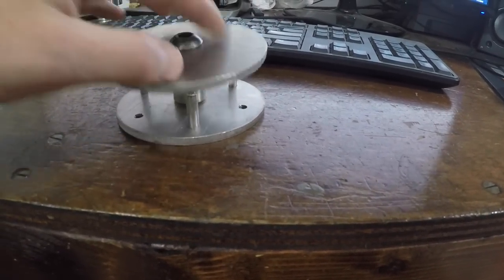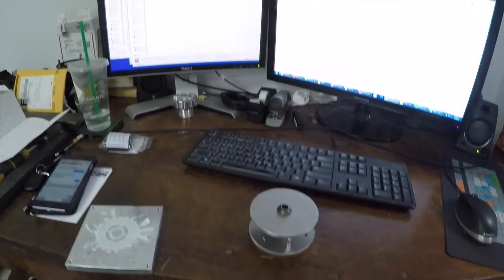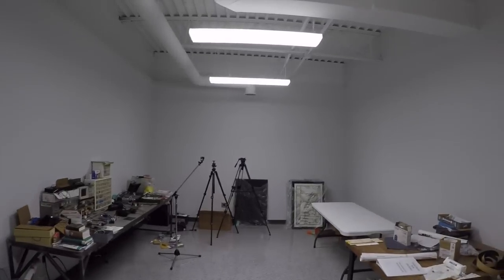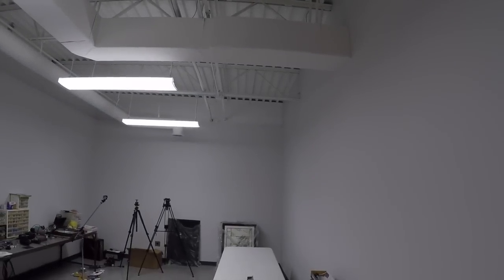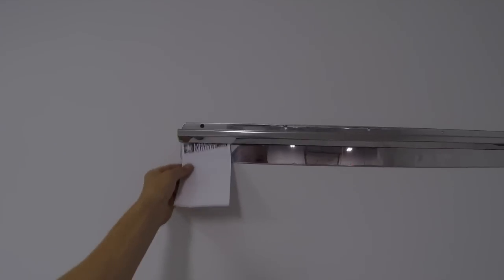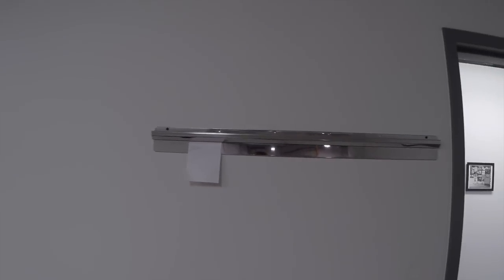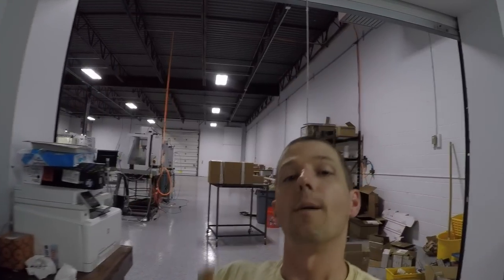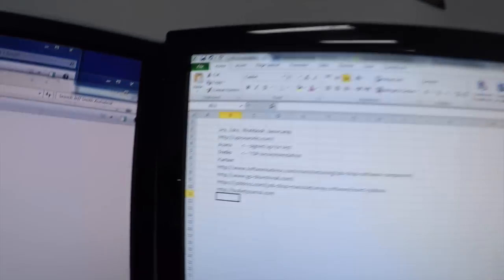New Projects, Arduino Sneak Peek, Organizing Jobs, 3M Tape Fixture! CB26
New Projects, Automating Tormach 440, Arduino Project Sneak Peek, Organizing Jobs, 3M Tape Fixture!   We are also proud to welcome American Rotary as a sponsor of our Channel!
Links for this video
Stainless Ticket Bar
3M Tape